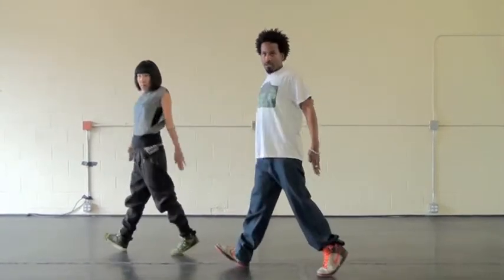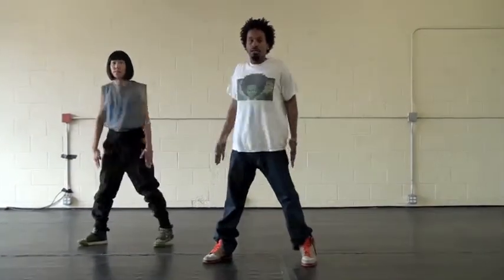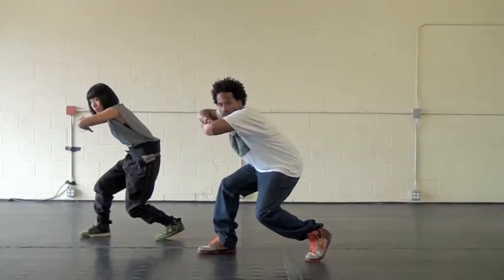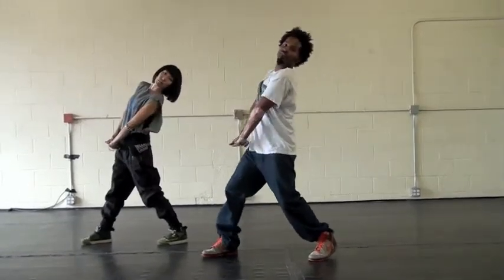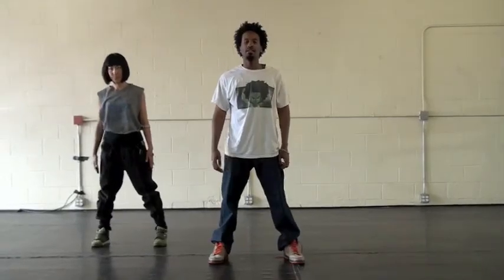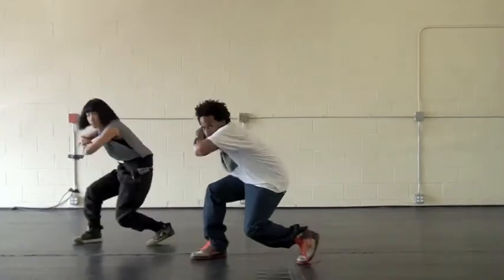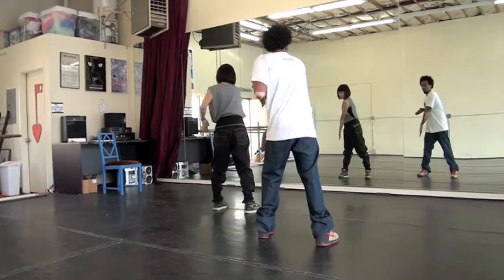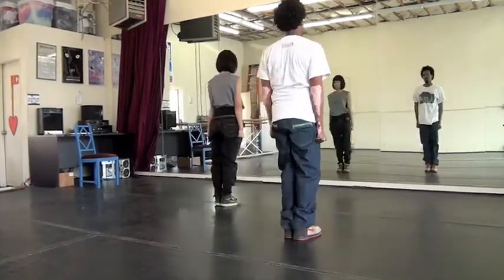Dance with Eclipse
Eclipse is teaching an intermediate routine - Maya dancing along.